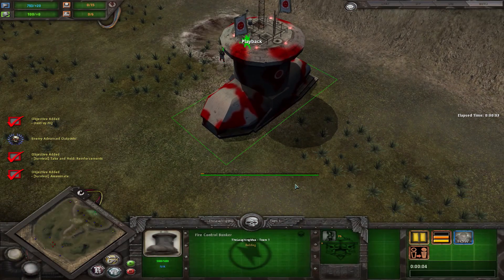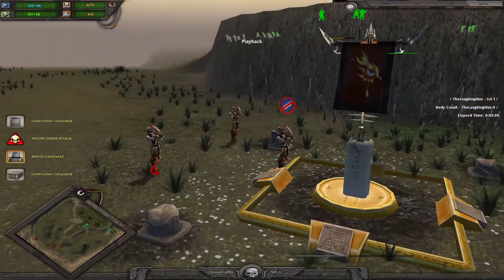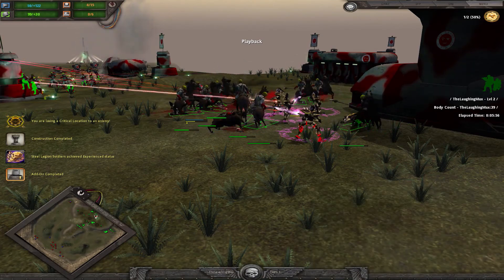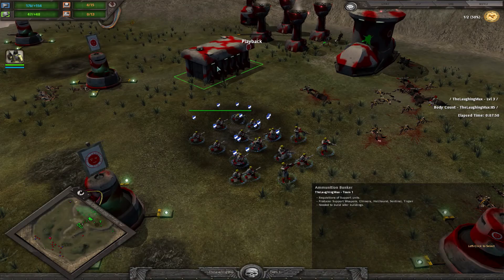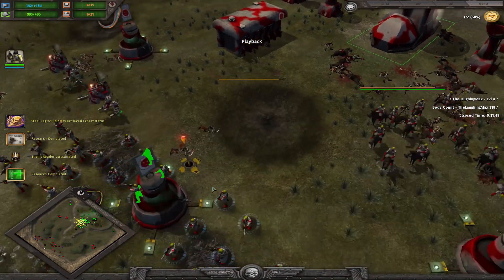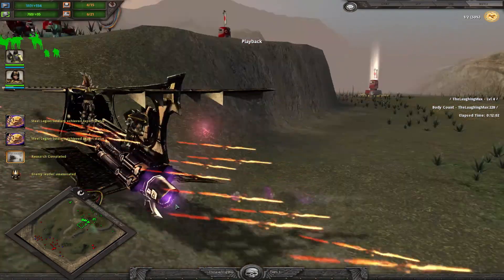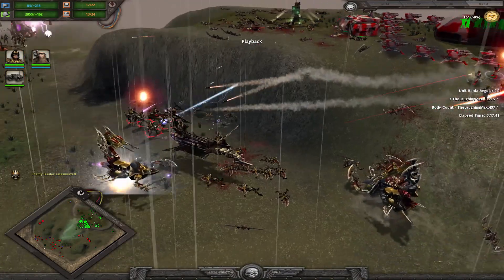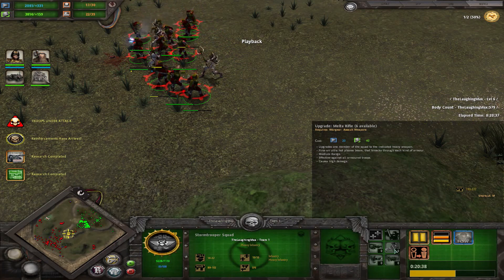Max Casts: Dawn of War - Soulstorm (Unification Mod) # Steel Legion VS Dark Eldar [PvE][Survival]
TheLaughingMax as Steel Legion
VS
Computer as Dark Eldar

Map: [Survival] Kileak, the Blood